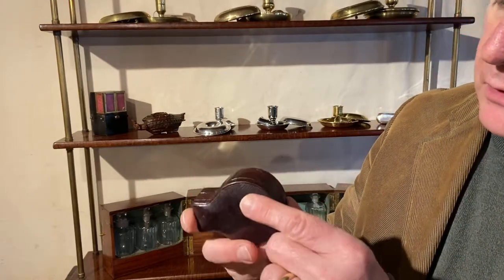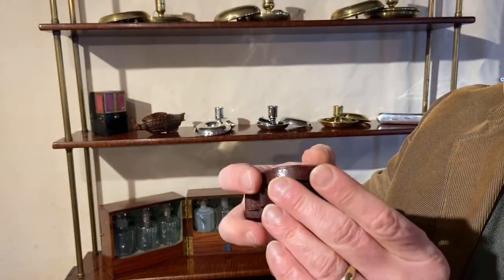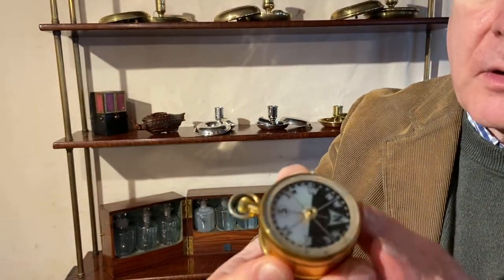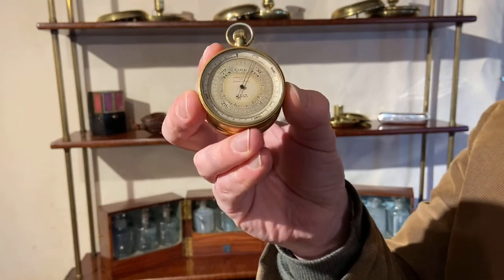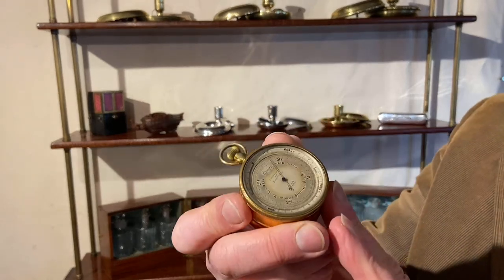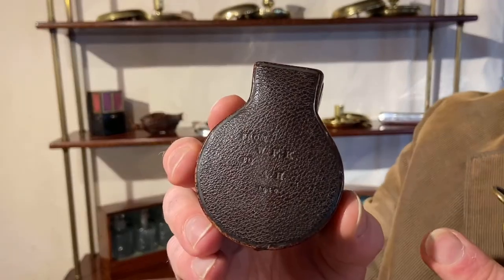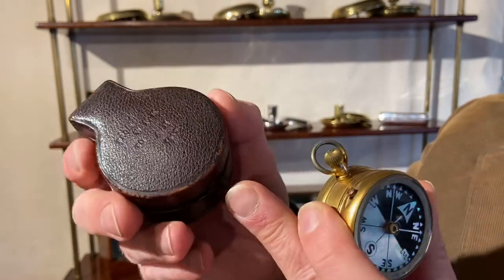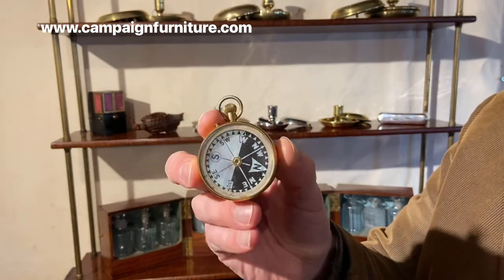Antique Compass & Barometer by Lennie of Edinburgh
A wonderful quality, gilt brass compass and barometer by Lennie of Edinburgh in its original double sided case.